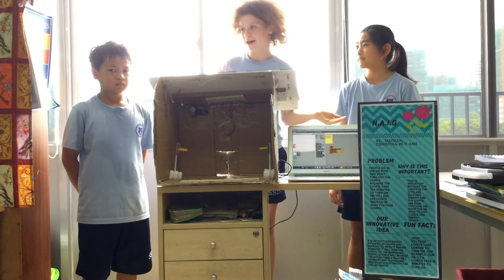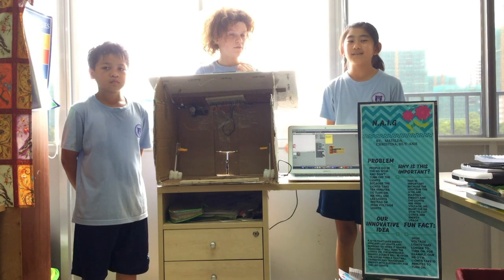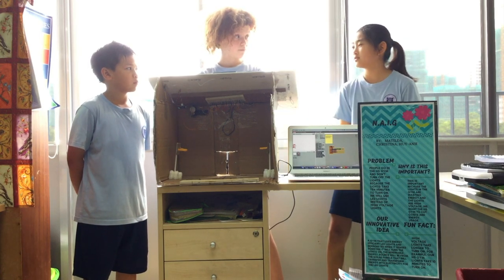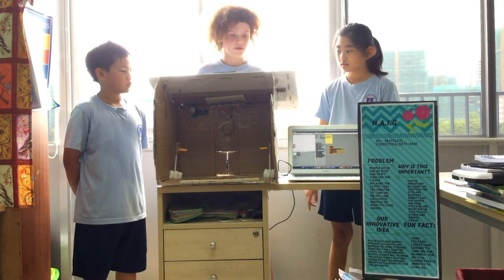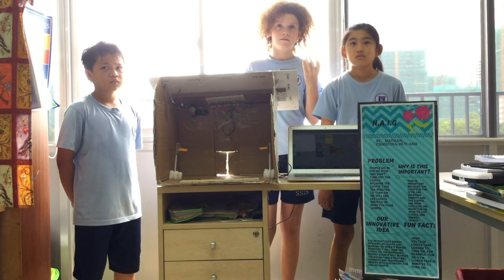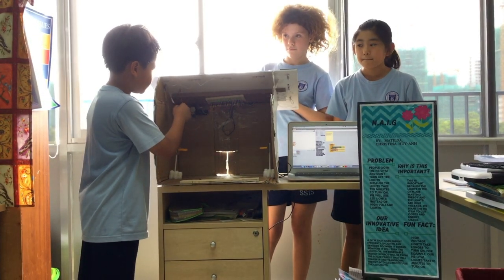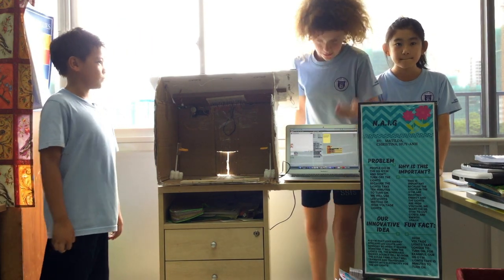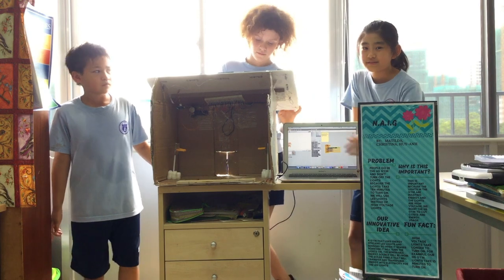Huy Anh Matilda Christina